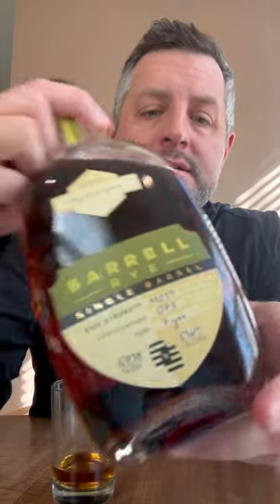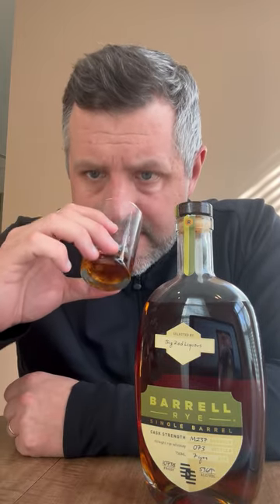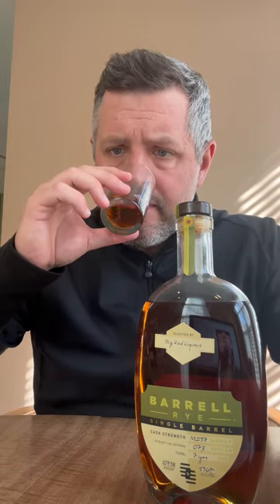Barrell Rye Single Barrel 7yr 107 proof M237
Gotta love a 7yr, 107 proof single barrel, especially an MGP 95% rye. Juicy, spicy, malty, perfect for Old Fashioneds and Manhattans. Lots of sweet malt and spice on the palate, a touch of earl grey tea, long cinnamon toned finish. This whiskey shows a lot of body and length to match the lasting spice. Tasty!